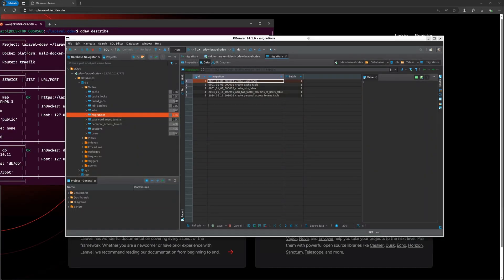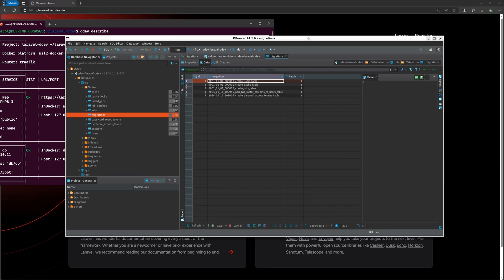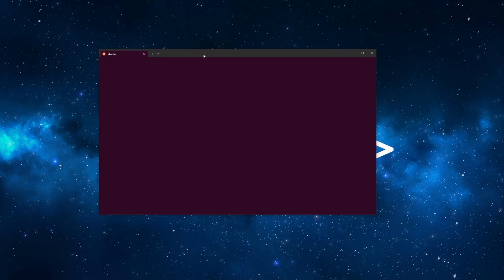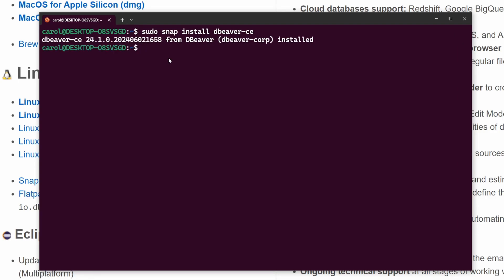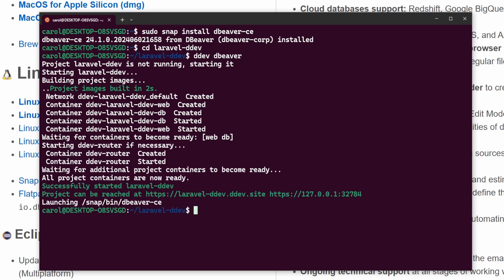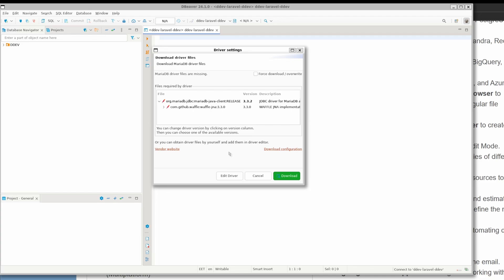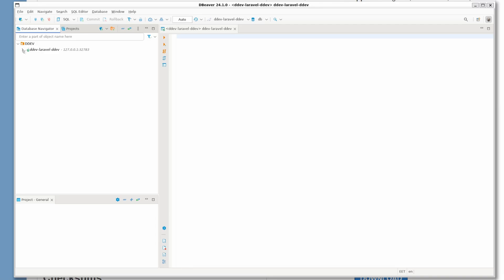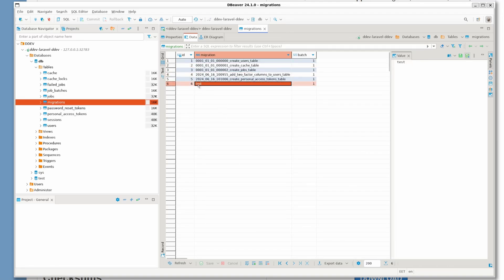Database GUI for DDEV on WSL2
I will show you how to use a Graphical User Interface (GUI) database client such as DBeaver to connect to a database in DDEV running on Windows Subsystem for Linux 2 (WSL2) with Ubuntu.